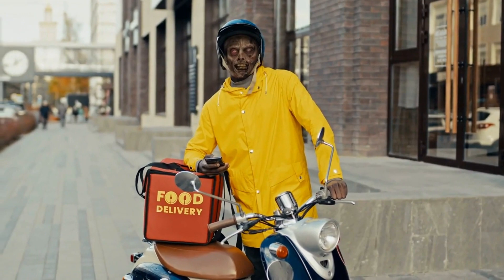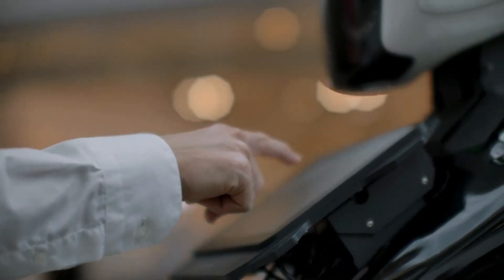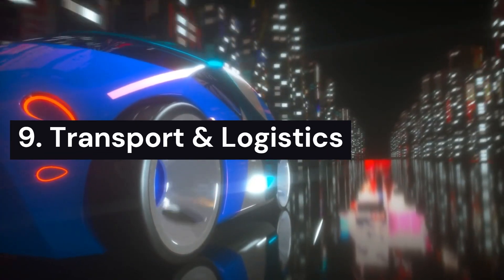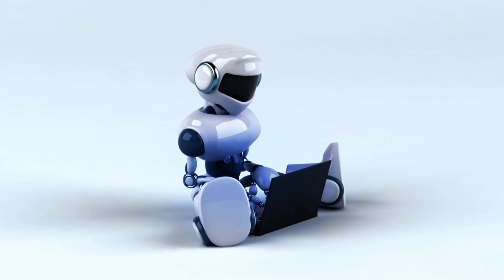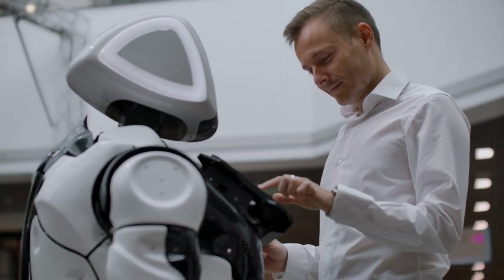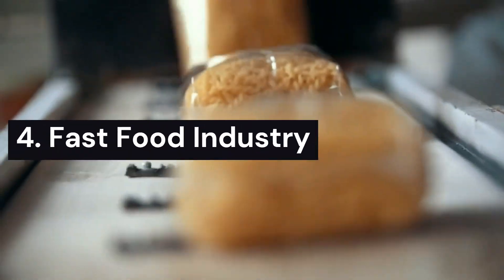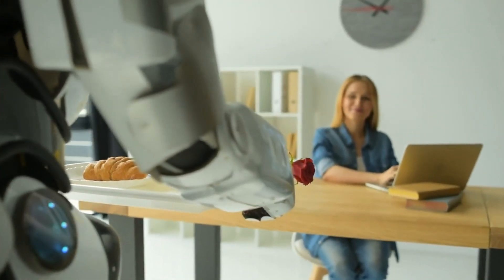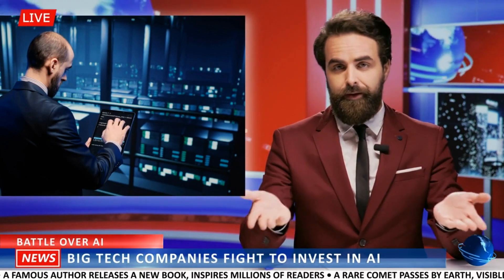The Rise of AI: 10 Industries Face Extinction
"🤖 Unveiling the Future: Top 10 Industries on the Brink of AI Transformation! 🚀

Are robots taking over? 🤔 Dive into the mesmerizing realm of Artificial Intelligence as we explore the imminent revolution set to reshape the landscape of various industries! 🌐📈

🔮 Brace yourselves for an eye-opening journey through the Top 10 Industries poised for radical AI disruption! From healthcare to manufacturing, finance to entertainment, our latest video sheds light on the compelling ways AI technology is poised to impact or even replace conventional norms. 🌆🏭💼

🎯 Curious to know how AI is set to revolutionize healthcare diagnostics? 🏥 Or how it's meticulously reshaping the automotive landscape? 🚗💡 What about the future of customer service and retail? 🛍️💬

Get ready to be mind-blown by:
🔹 Cutting-edge insights into industries on the cusp of transformation
🔹 Real-world examples showcasing AI's power and potential
🔹 Thought-provoking discussions on the ethical and societal implications
🔹 Expert predictions on what the future might hold for job markets and more

🌟 Whether you're a tech enthusiast, industry professional, or simply curious about the forces shaping tomorrow, this video is your ultimate guide! Don't miss out on being at the forefront of this thrilling AI evolution. 🌌🔗

🚨 Smash that 'Like' button if you're excited about the AI revolution!

Join us as we navigate the exciting, AI-driven future together! 🤝🔗